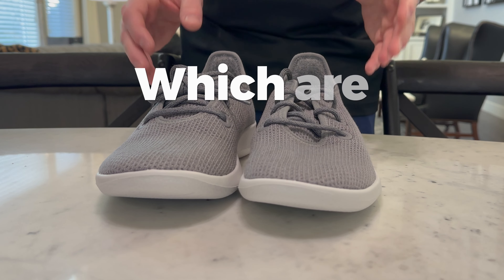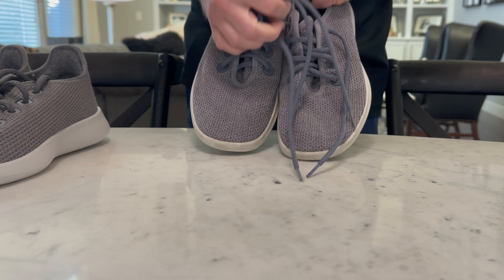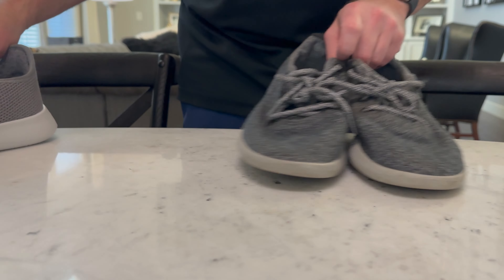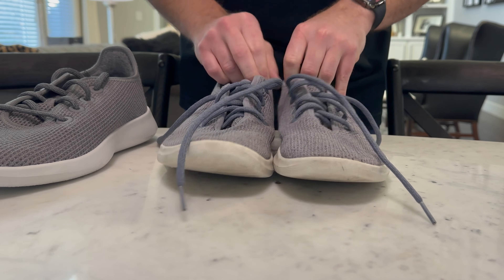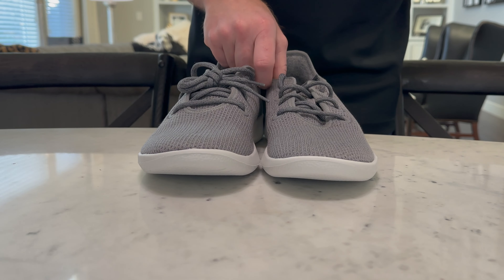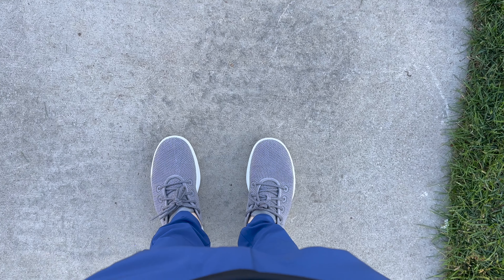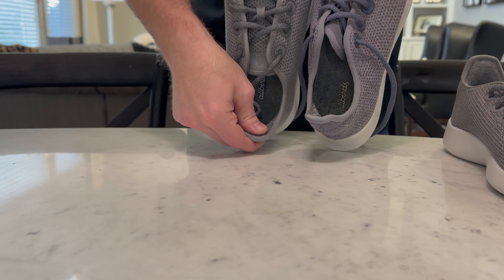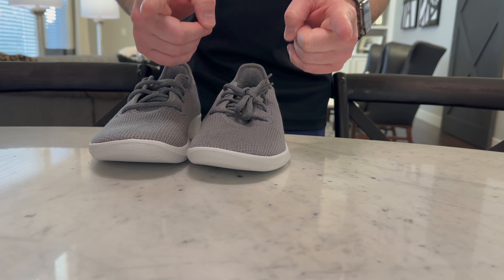Looking for the BEST ALLBIRDS? Check out the Allbirds Tree Runners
We've reviewed over 20 pairs of Allbirds Shoes. Which is the best Allbirds? We'd have to say the Allbirds Tree Runners.

Why are they the best Allbirds? Simple: they are lightweight, breathable, comfortable, machine washable AND also last the longest. You've heard all about the dreaded deflated toe box. If that's a pet peeve of yours, then look at our vote for the best pair of Allbirds: the Tree Runner.

Highlights of the review include:
0:00 - Intro
0:19 - How the Allbirds Tree Runners hold up
0:41 - Tree Runners vs. Wool Runners
1:24 - What Allbirds last the longest?
3:00 - How I wear my Allbirds Tree Runners
3:30 - Final thoughts

Have any questions or comments? Let us know below!